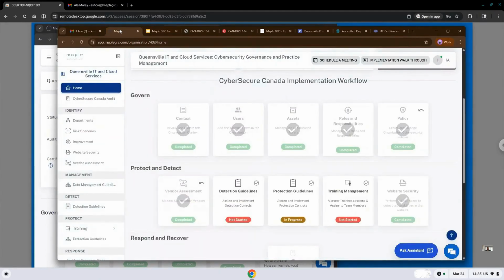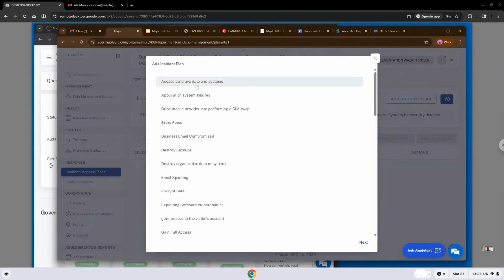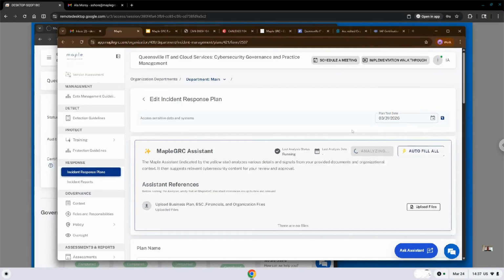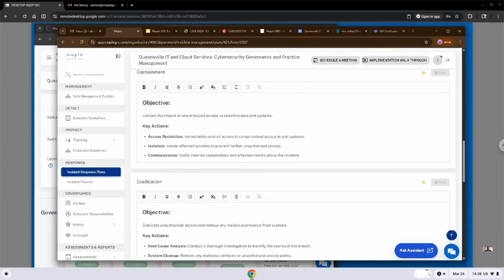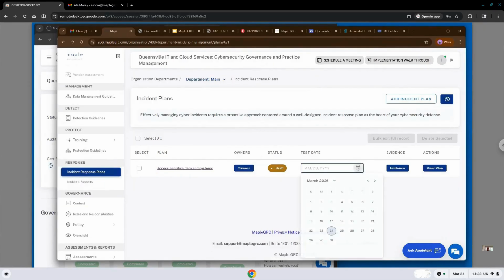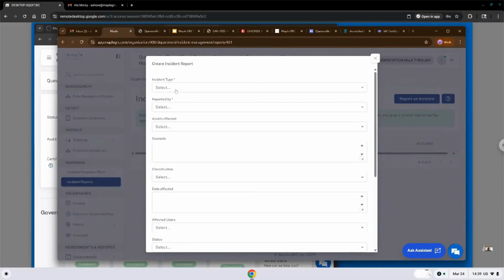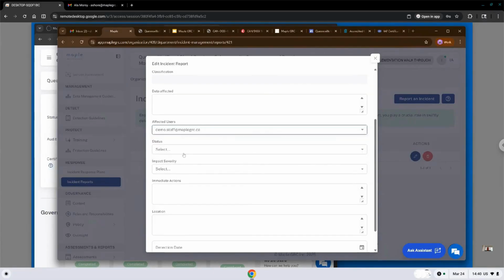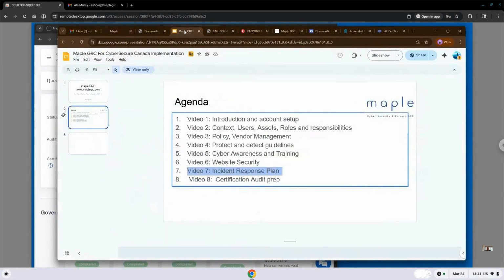Video 7/8: Implementing CyberSecure Canada Standard with MapleGRC Incident Response Plan (IRP)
This is the seventh video out eight on how to implement CyberSecure Canada (CAN/DGSI 104:2021 / Rev 1: 2024 National Standard of Canada) using MapleGRC.com

This video walks through the incidents response module  required by the standard.